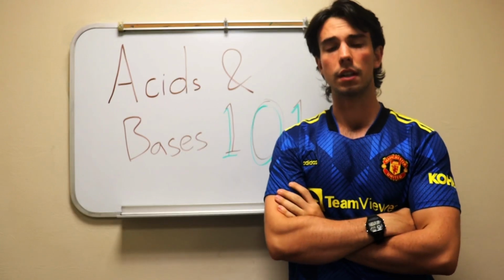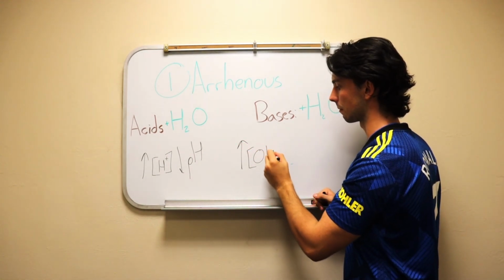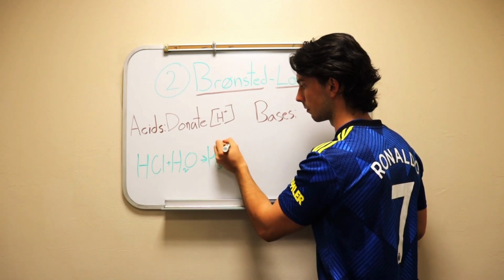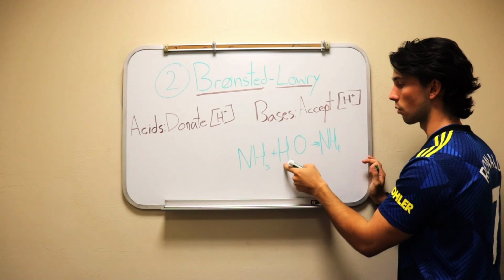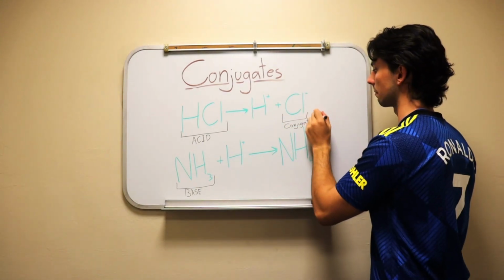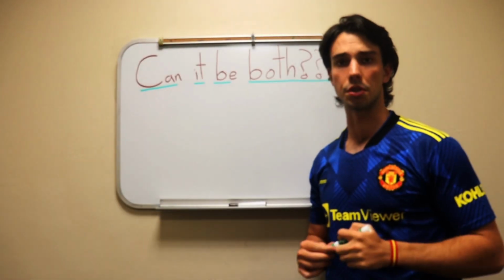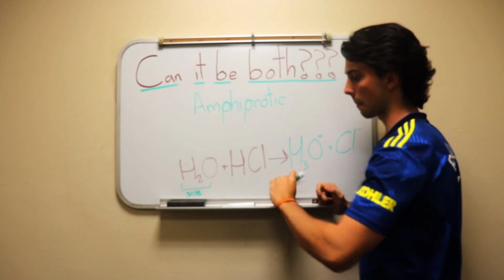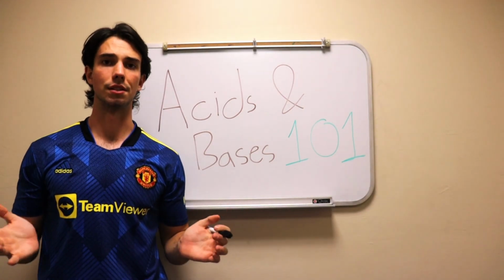CHEM 2 - Acids & Bases 101 | Arrhenius, Brønsted Lowry, Conjugates, and Salts Explained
Welcome to Acids & Bases 101! In this video, I’ll break down key concepts in acid-base chemistry, focusing on Brønsted-Lowry theory, conjugate pairs, and amphiprotic substances.

✅ Explore the Brønsted-Lowry definitions of acids and bases
✅ Learn about conjugate acids and bases
✅ Understand amphiprotic substances like H₂O, HCO₃⁻, and HSO₄⁻

By the end, you’ll be able to identify whether a substance is an acid, base, or both and understand conjugates in depth. Perfect for anyone looking to master the fundamentals of acid-base chemistry!